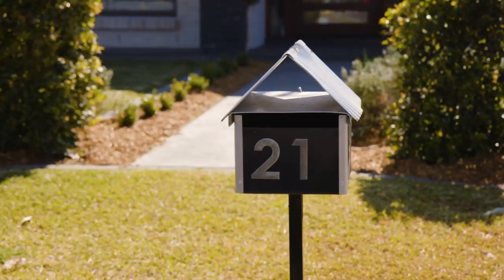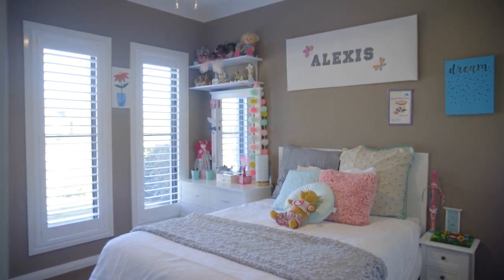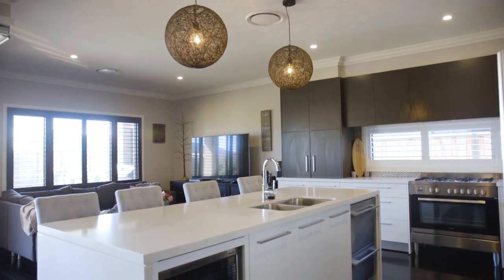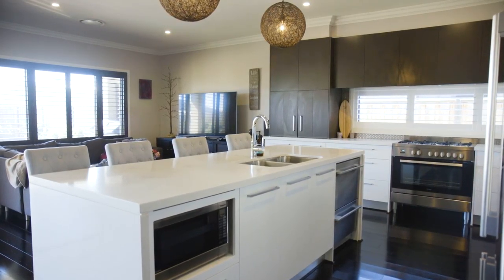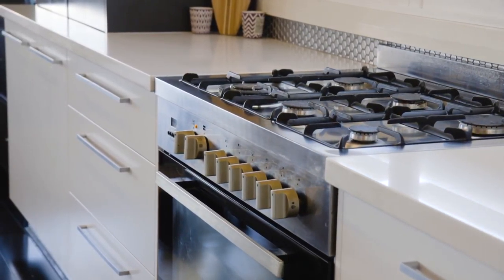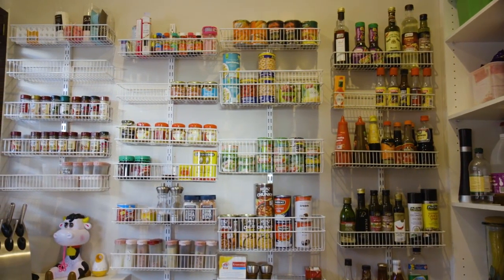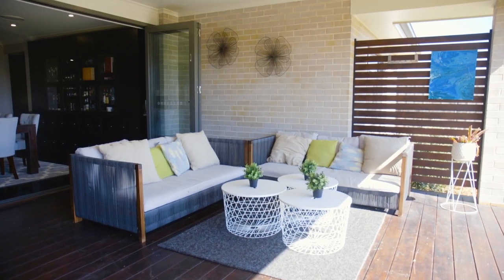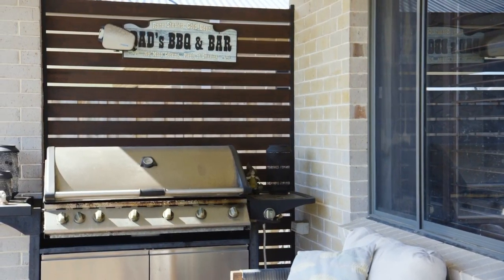Property Intelligence Media - Call us on 1300 20 30 38 - 21 Farmhouse Avenue Pitt Town